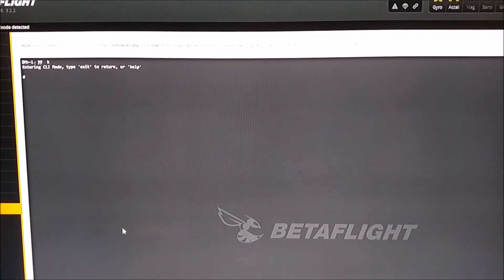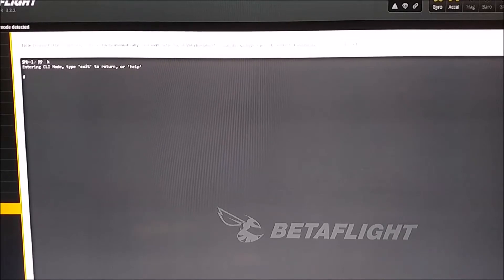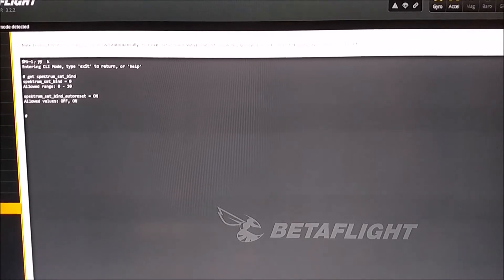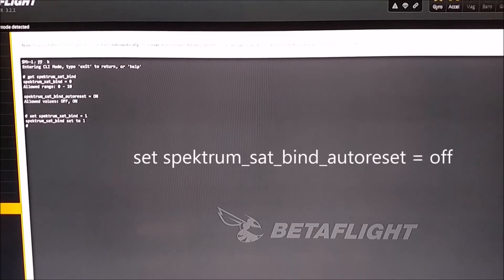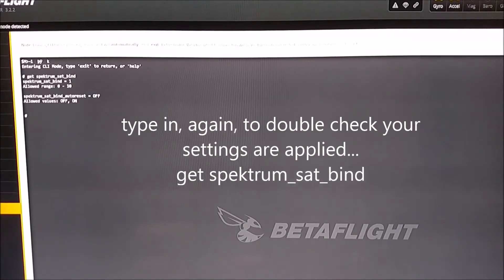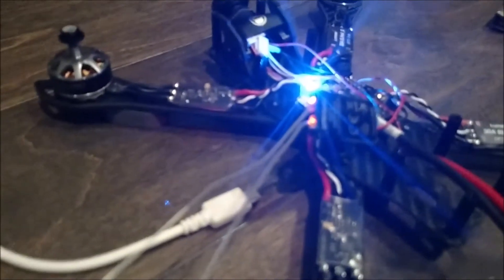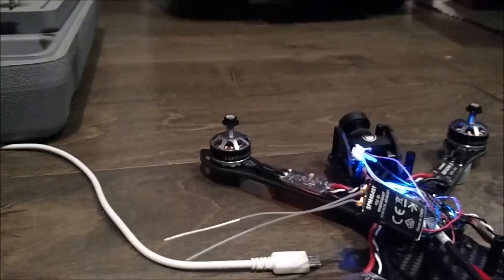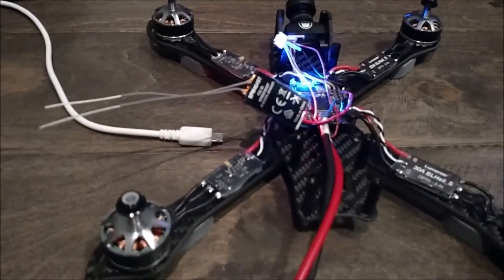Betaflight 3.2.1 Spektrum 4649T Rx bind issue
Took some time to figure out why my Spektrum 4649T Serial Rx would enter bind mode on every power up. This video shows the solution I discovered.